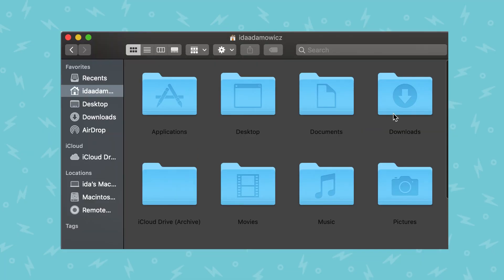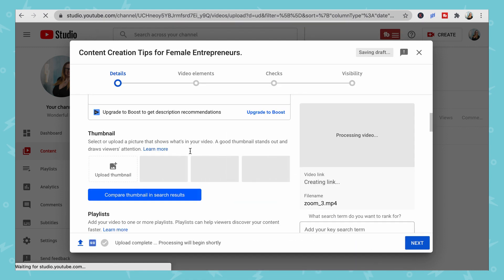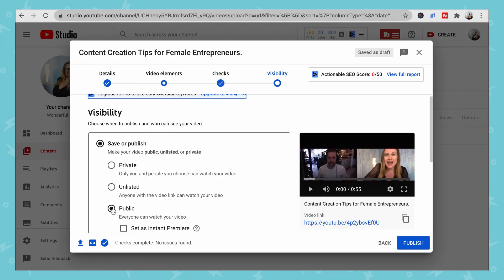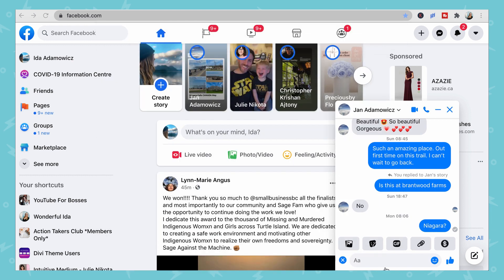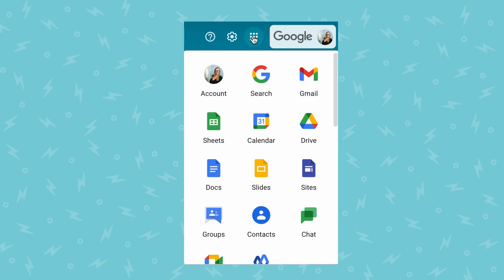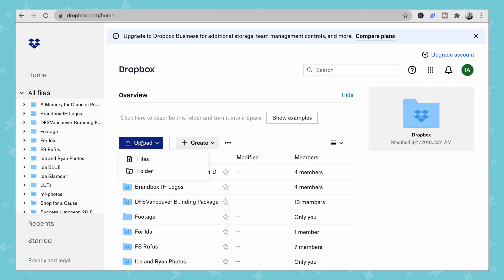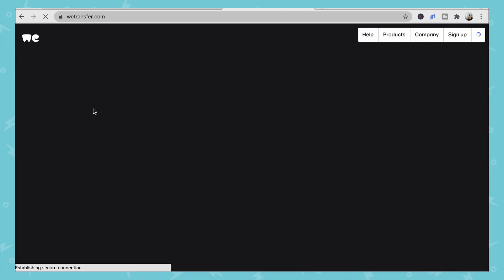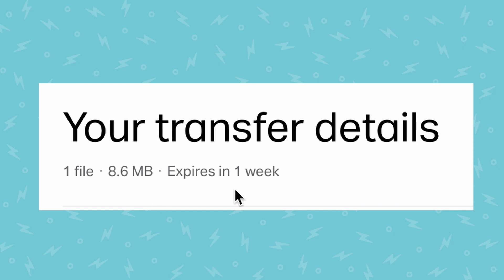How to Share ZOOM Recordings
So you've recorded your zoom meeting, or yourself giving a presentation on ZOOM and now you want to share that recording. Well you've got some options. In this video I will show you how to share your ZOOM recording with others both publicly and privately so that you can start sharing your knowledge.

Which of these options for sharing your ZOOM recording with others are you most likely to use? Let me know if the comments below.

If you are unsure of how to record yourself on Zoom make sure you watch this video first

0:00 How to access my ZOOM recordings
0:34 How to share my Zoom recordings on Youtube
2:00 How to share my Zoom recordings on Facebook
2:54 How to email my Zoom Recordings
3:50 How to share my Zoom recording with Dropbox
4:46 How to Share a Zoom Recording Privately
6:18 How to Share my Zoom Recording with Others